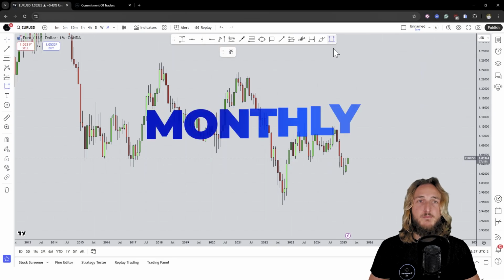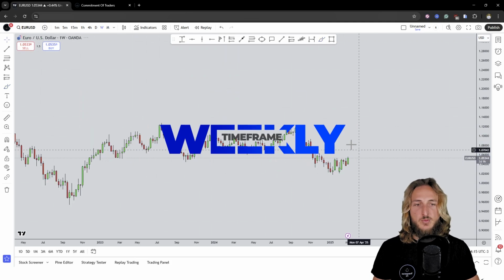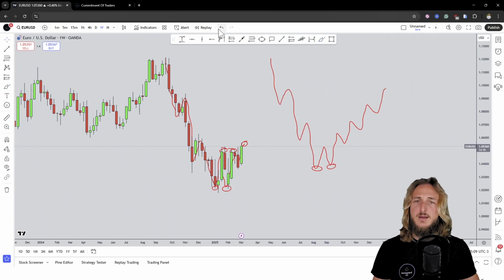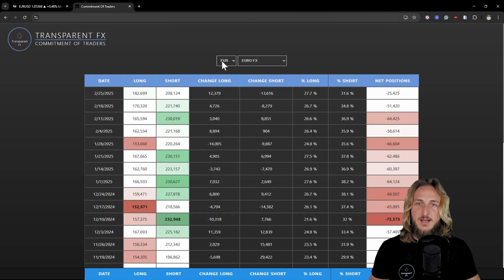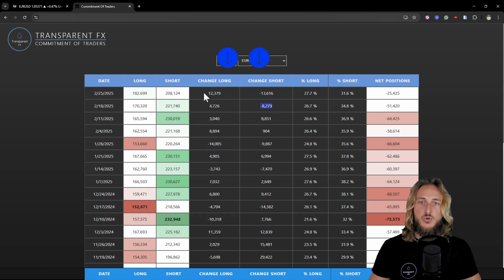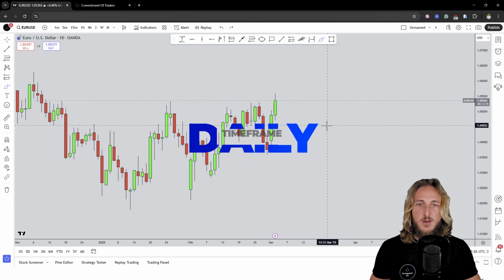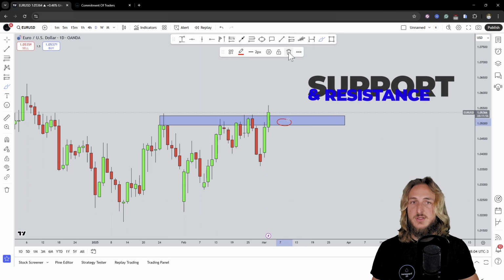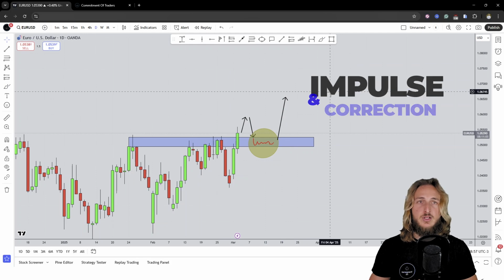EURUSD Analysis Today: Technical and Order Flow Analysis !